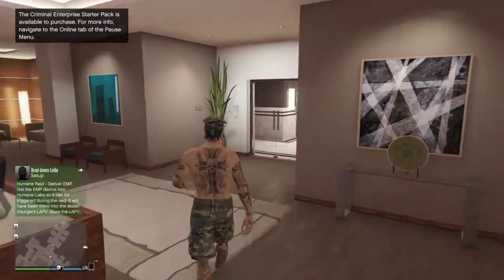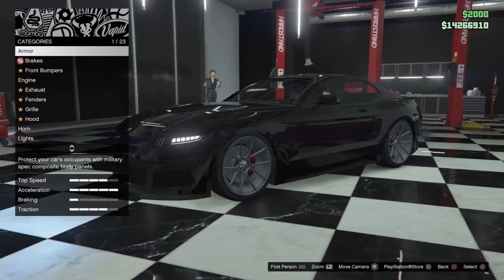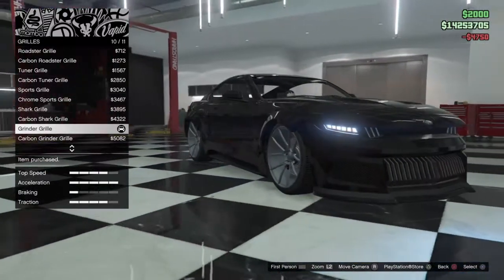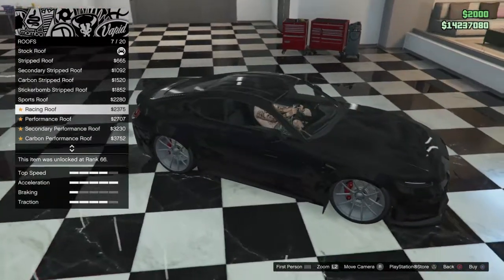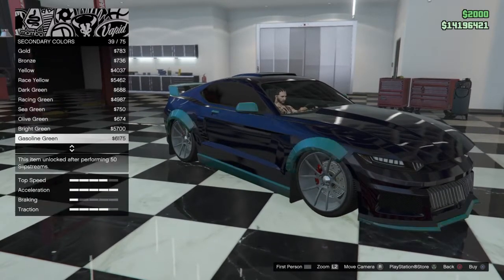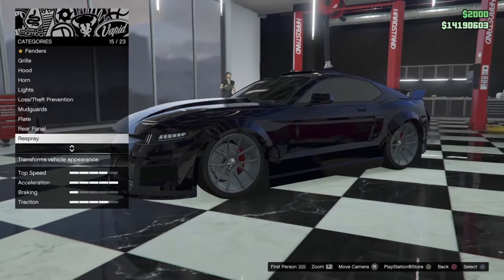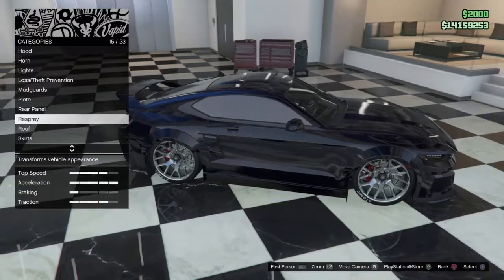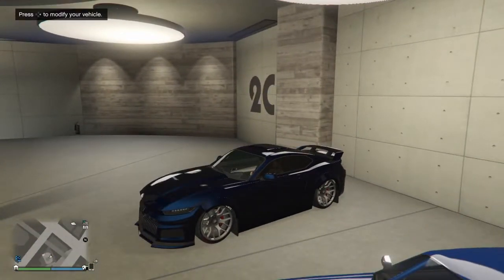GTAV: Dominator GTX. Dope car!